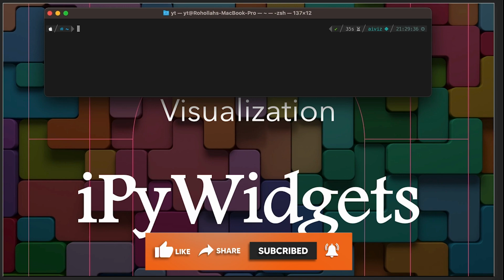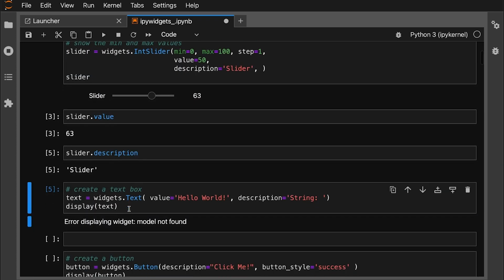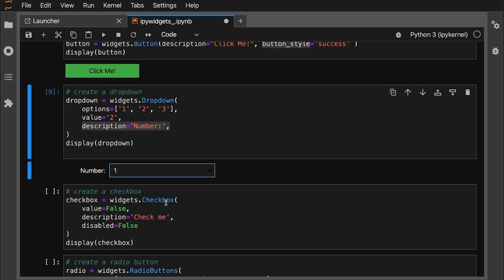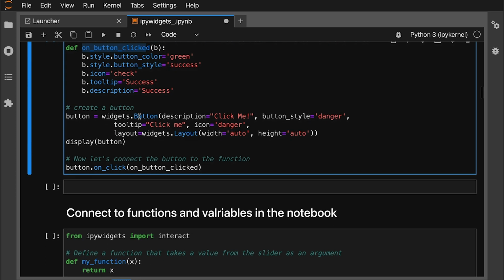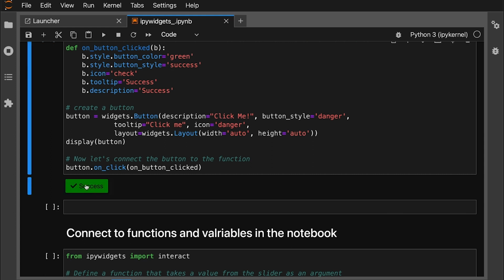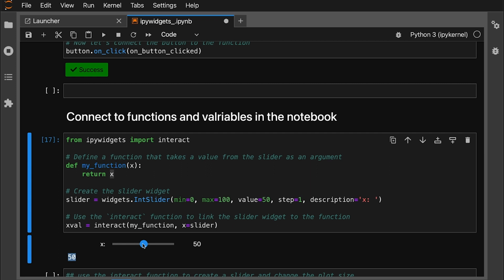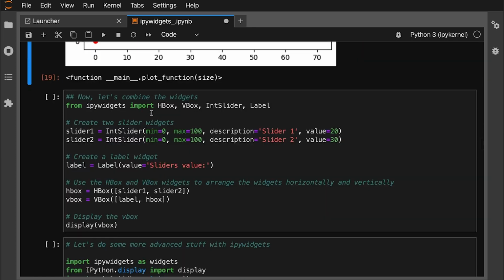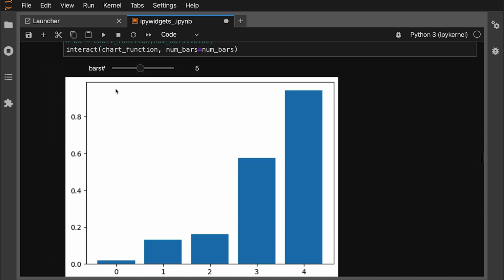Interactive Visualizations with iPyWidgets python 2023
Unlock the power of interactive notebooks with iPywidgets! In this video, we'll explore the fundamentals of this library and learn how to transform your Jupyter notebooks into dynamic, engaging experiences. Join us on this exciting journey and discover the magic of iPywidgets.